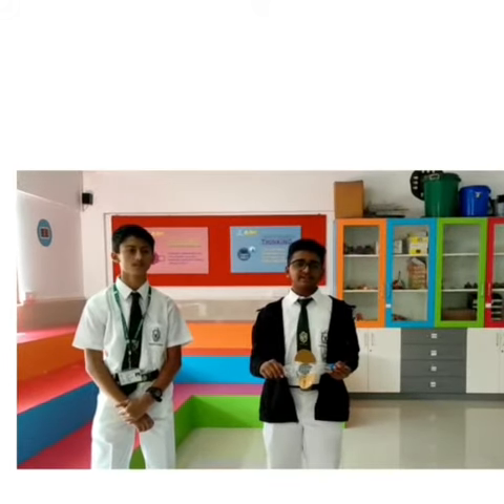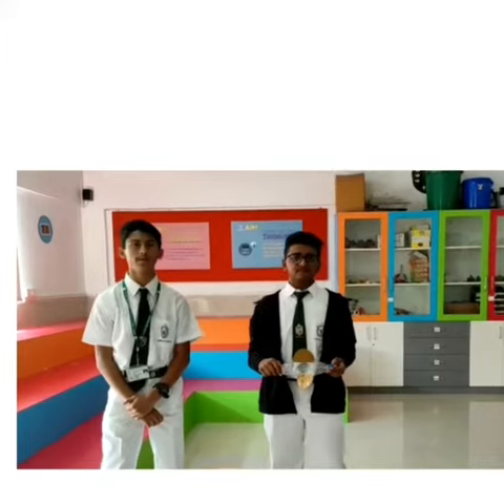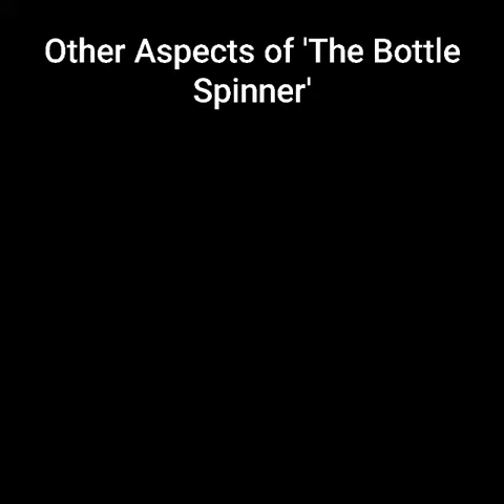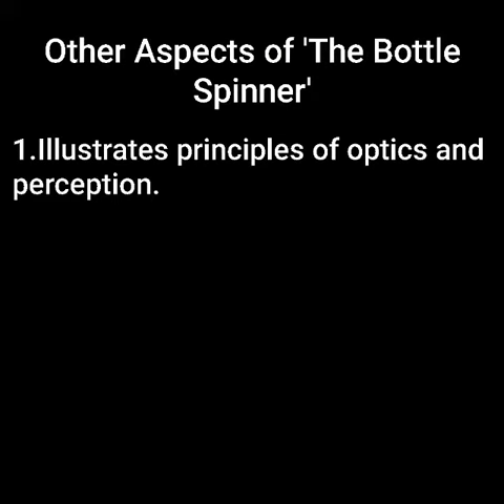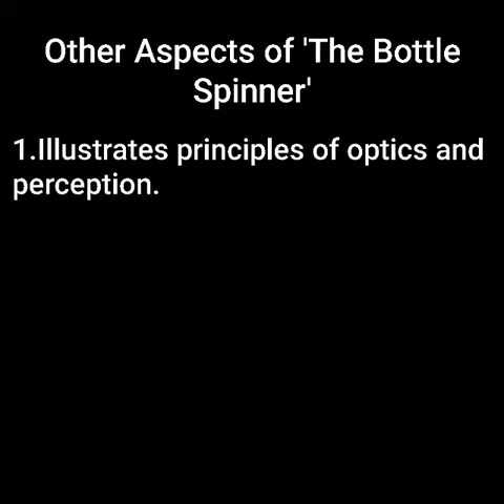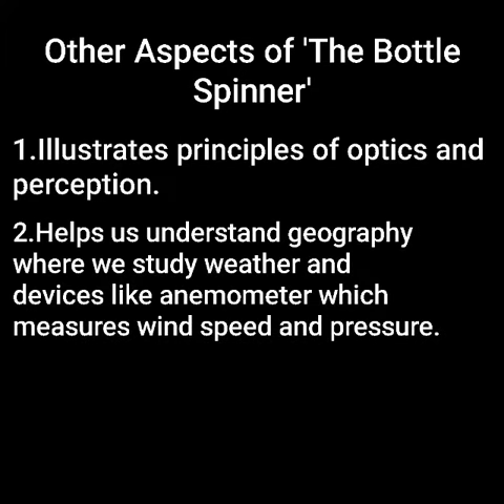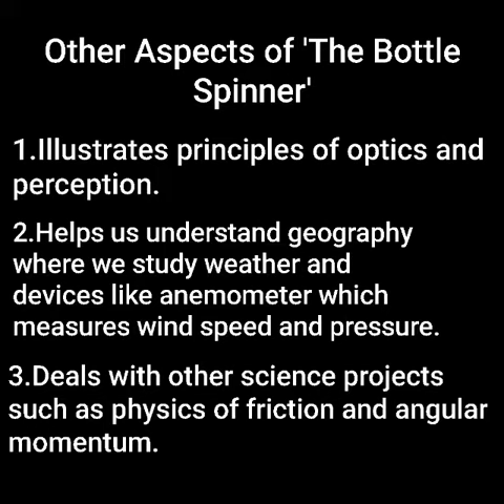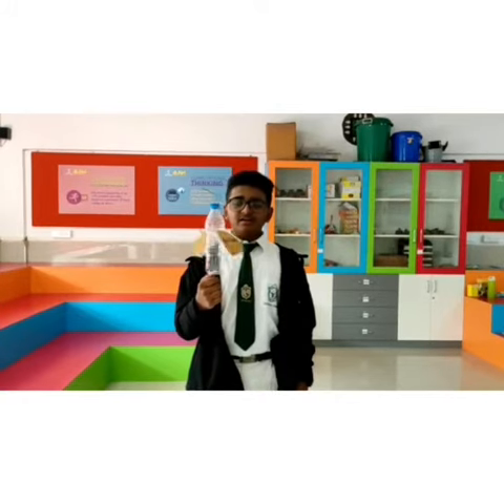INDIA TOY FAIR - THE BOTTLE SPINNER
A simple toy to understand the principle of aerodynamics